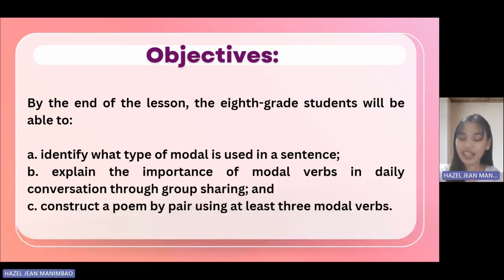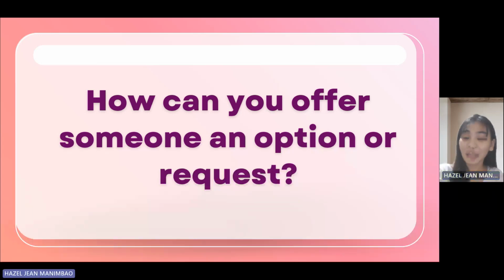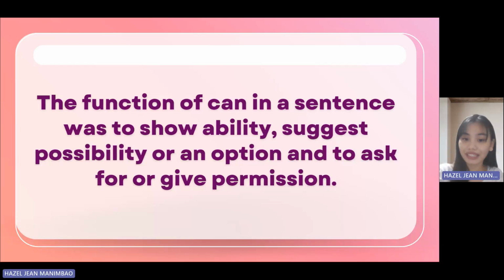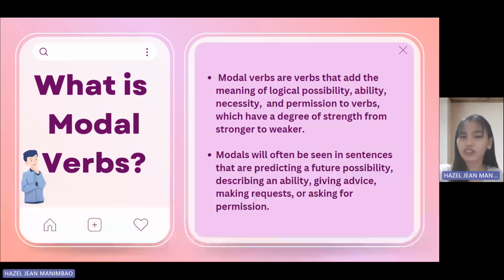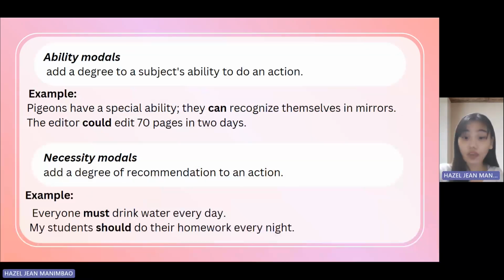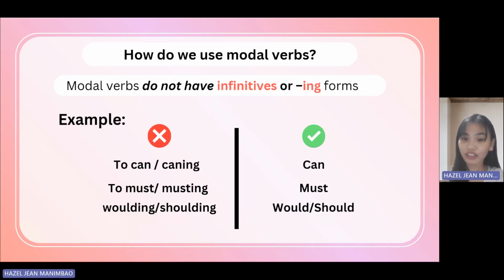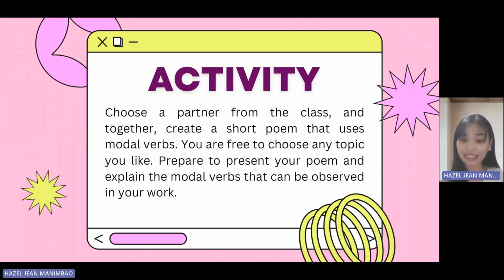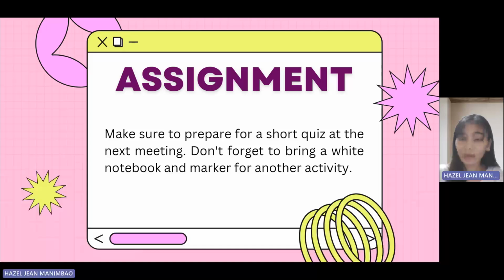MODAL VERBS DEMO TEACHING